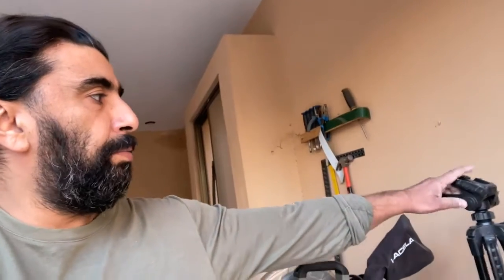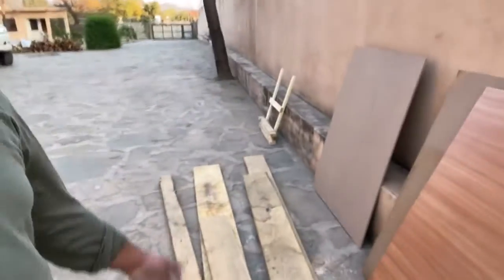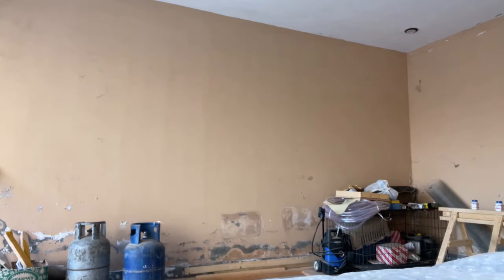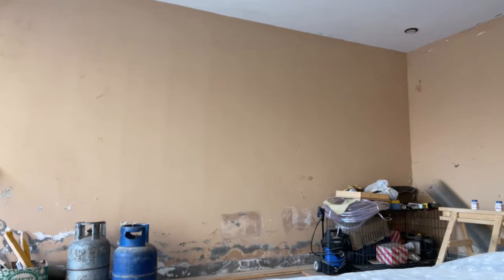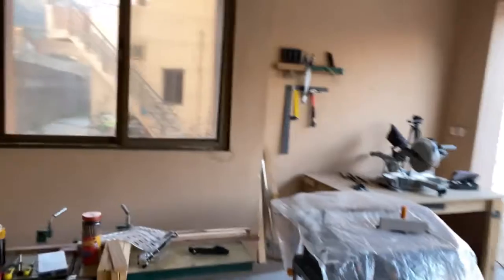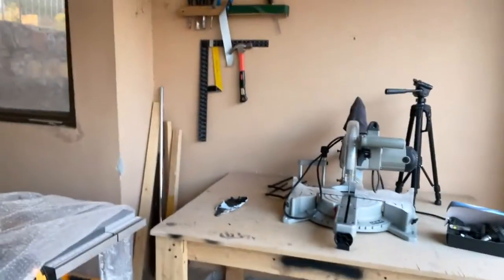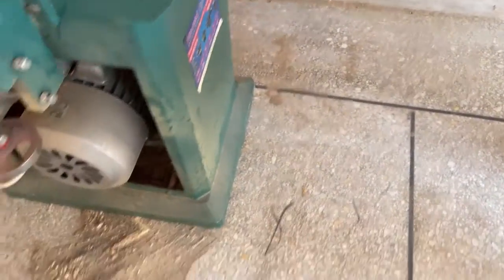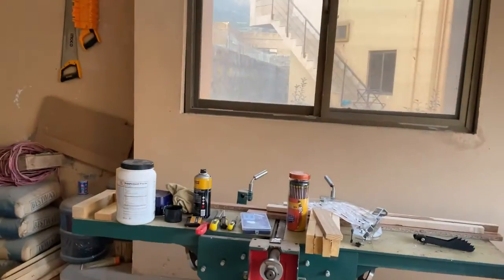Workshop Tidy up: I clean up the workshop/garage.I need to build some shelf space soon.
I decided to clean the workshop/garage where i have lots of pieces of wood lying around.Looking around a lot of mess is there because i don't have enough shelf space so i will build